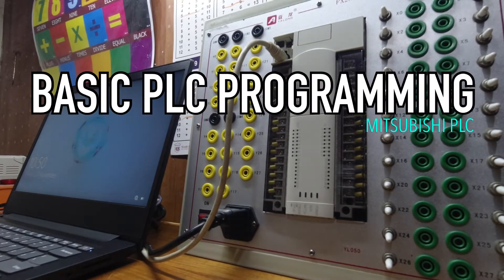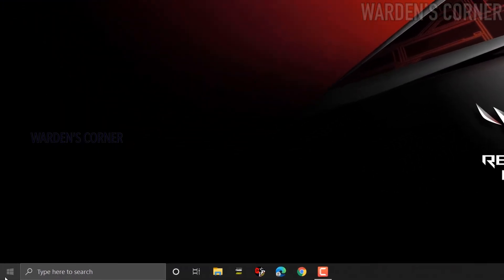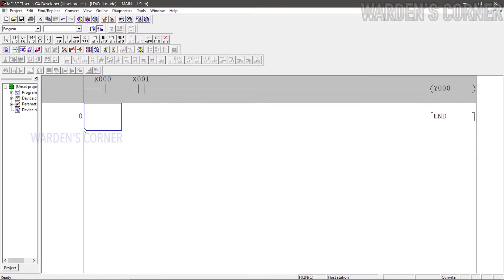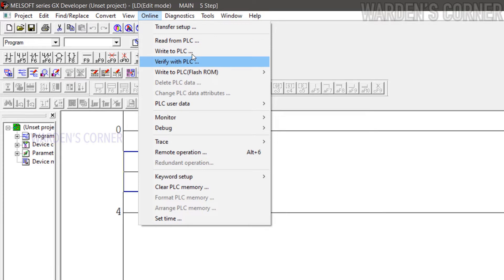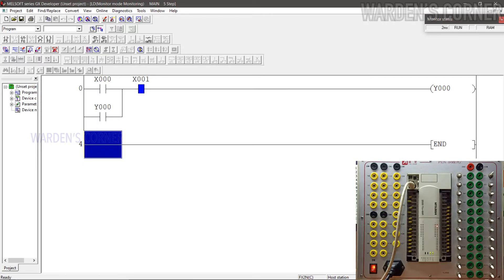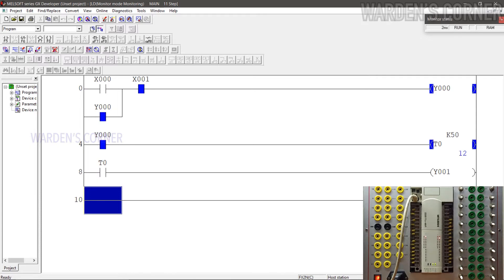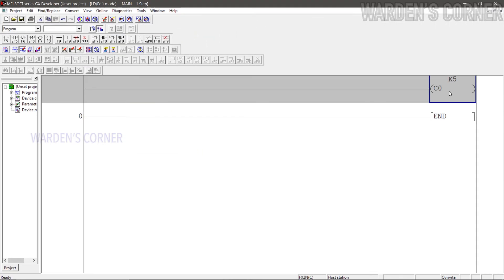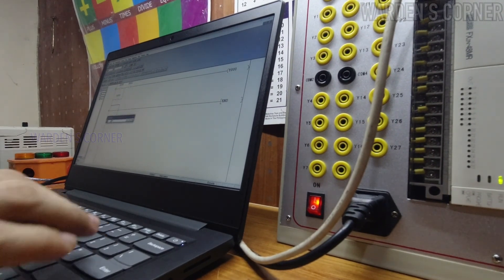MITSUBISHI PLC PROGRAMMING | GX-DEVELOPER 8 SOFTWARE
PLC PROGRAMMING | MITSUBISHI PLC | FX-SERIES | GX-DEVELOPER 8 SOFTWARE

Content/s:
a) Basic PLC Requirements
b) Create simple logic program
c) How to add a PLC Timer
d) How to use Internal Memory Relays
e) How to create a Counter-based logic program
f) Logic program simulation